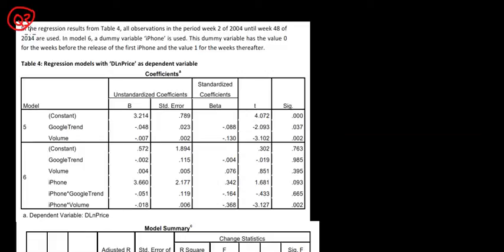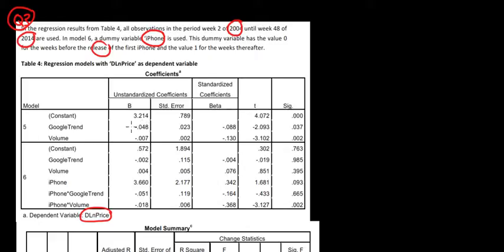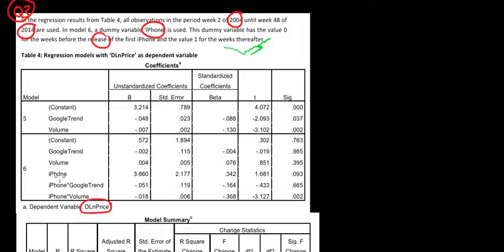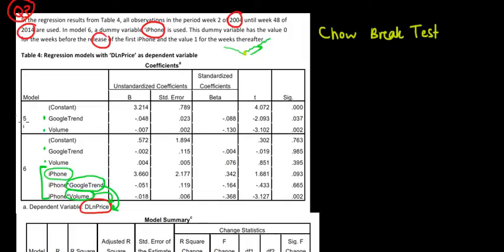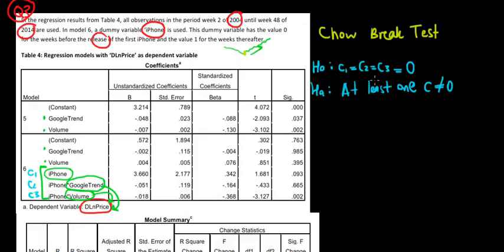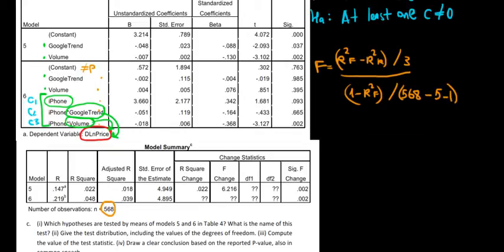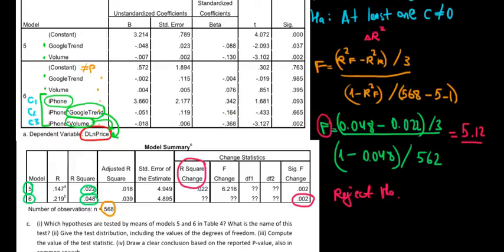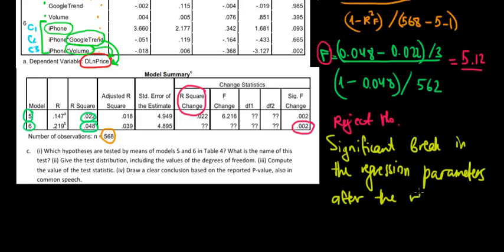STATISTICS I How To Perform A Chow Break Test I F Test On R Square